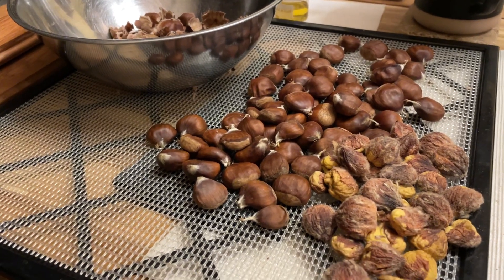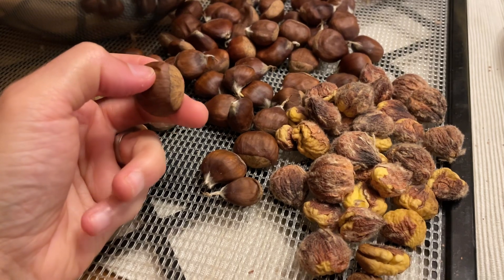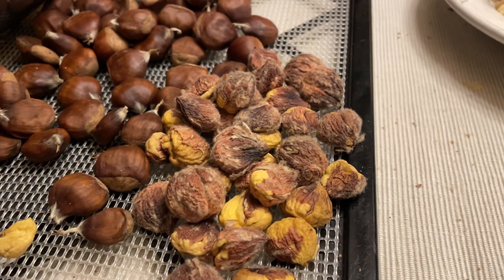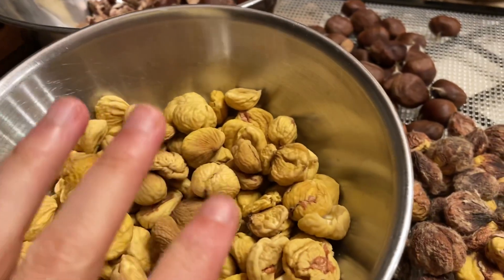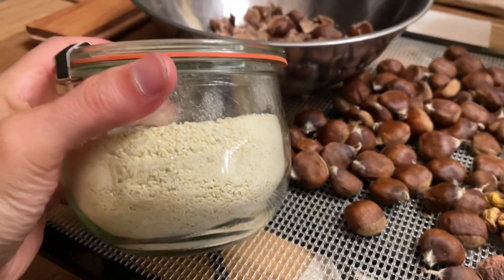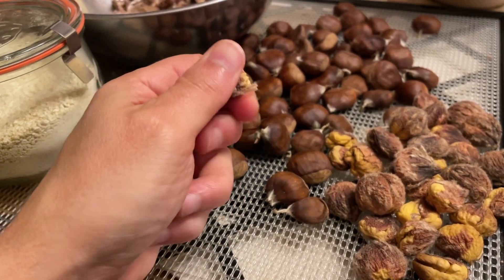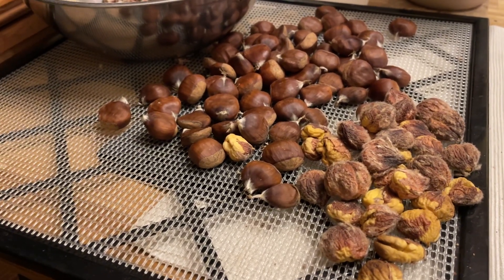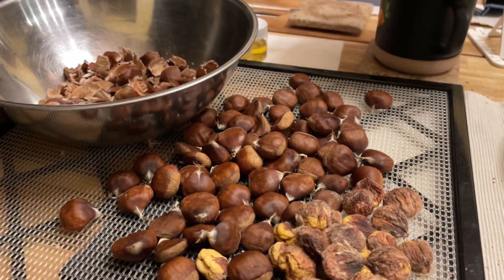Drying Chestnuts for storage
Some tips from experiments I’m running